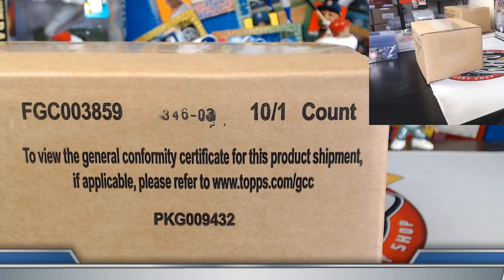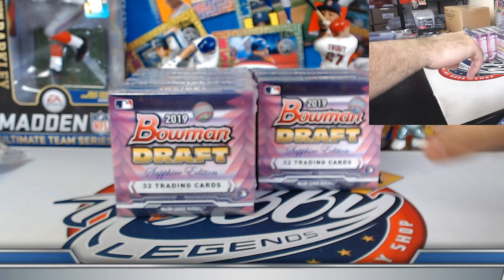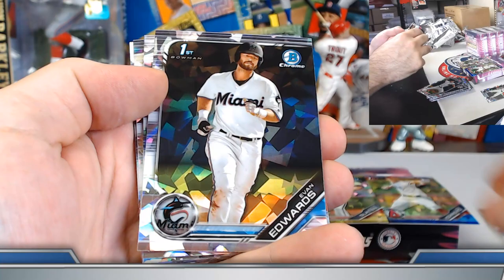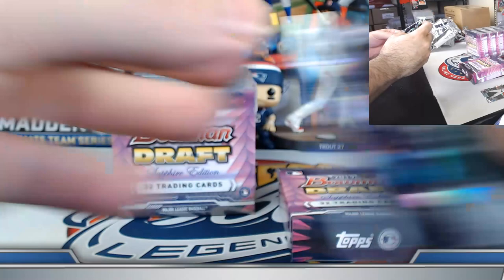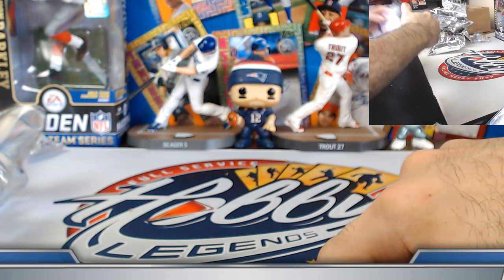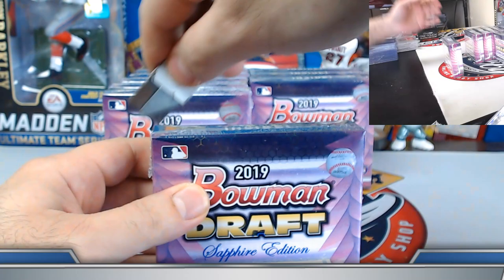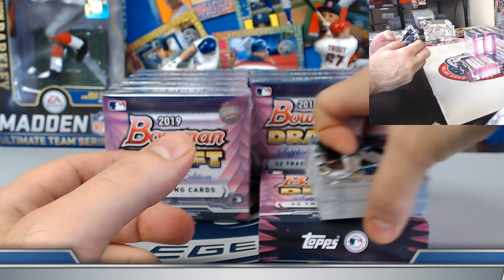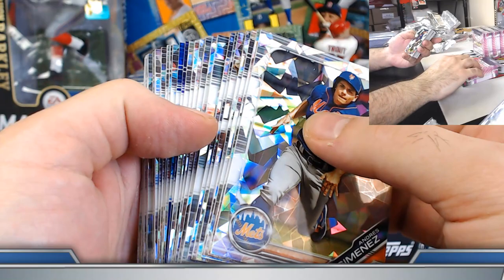2019 Bowman DRAFT SAPPHIRE 2 Case (20 BOX) PLAYER Break eBay 05/10/20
Bids for 2019 BOWMAN DRAFT JUMBO 2 CASE (16 BOX) PLAYER BREAK auctions end TONIGHT on eBay